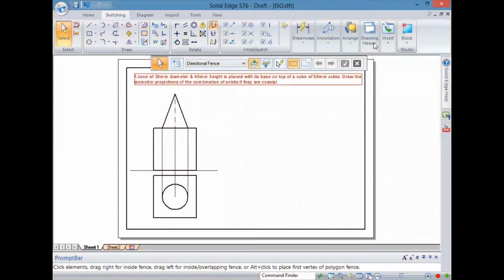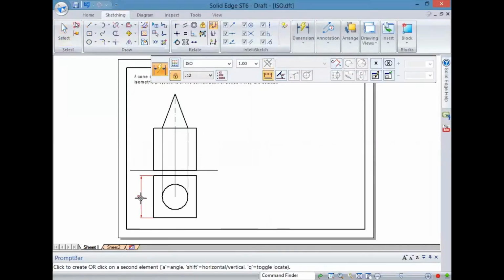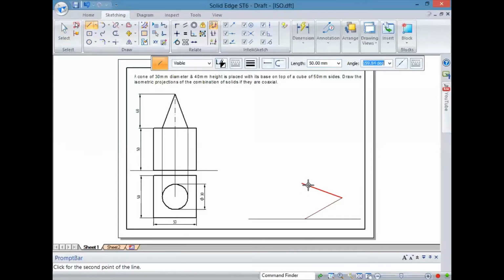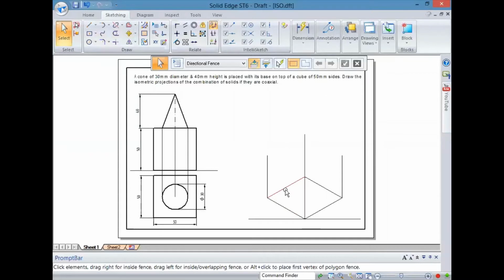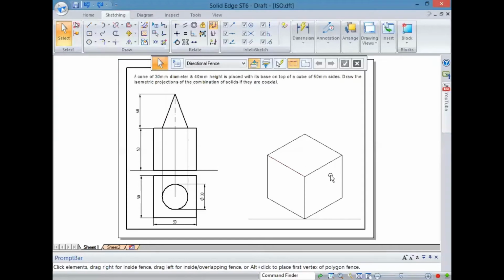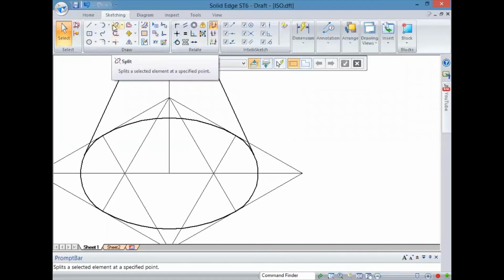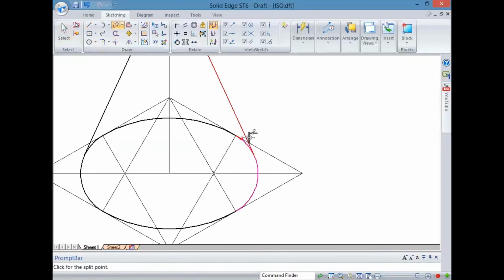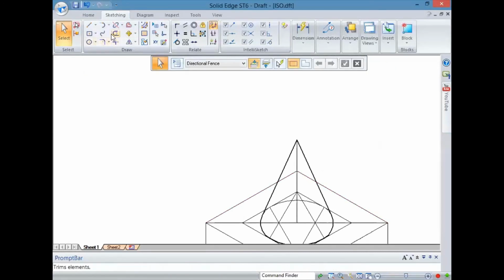Isometric Projections 1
Demonstrations of Isometric Projections done on SolidEdge ST6.